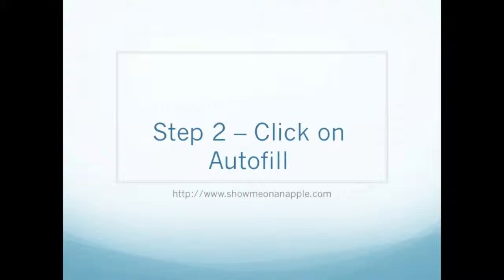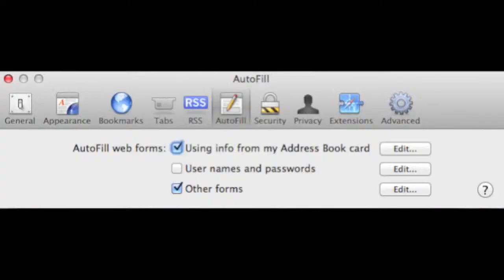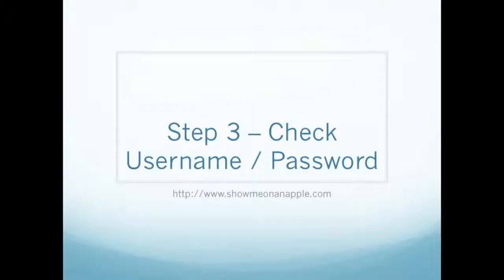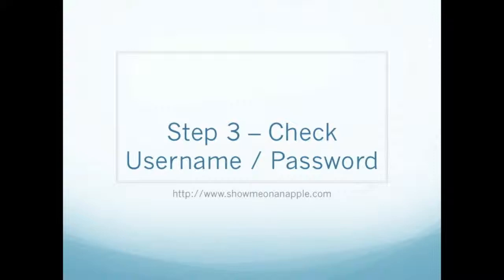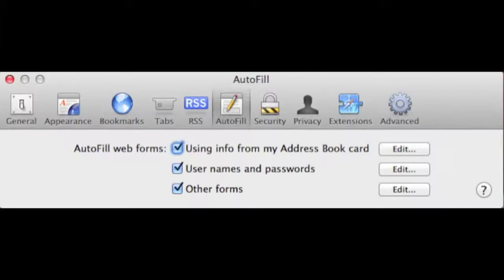Mac - How to Set Safari to Save Username/Password for Websites - HD.mov